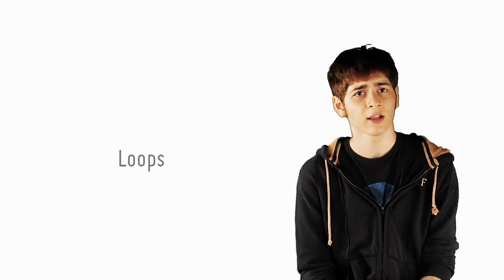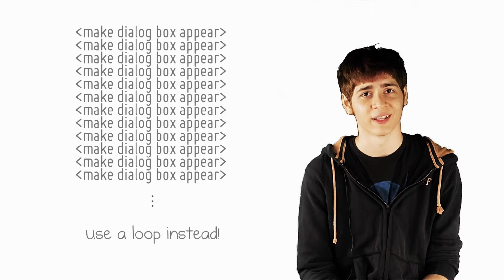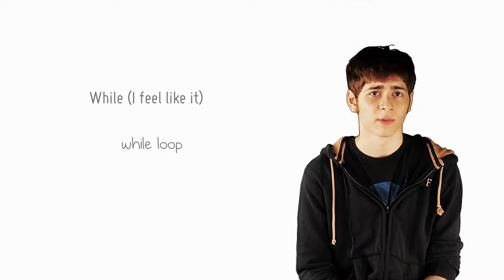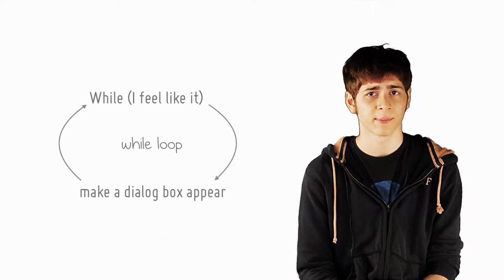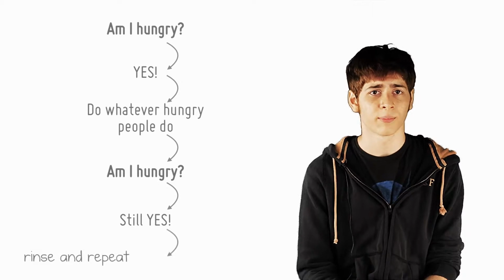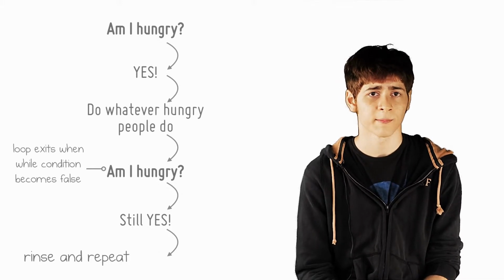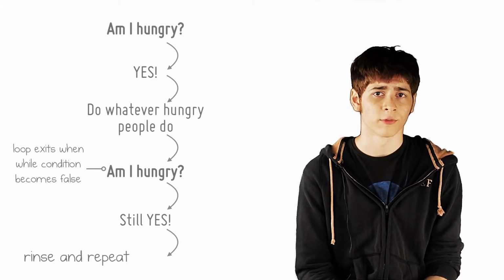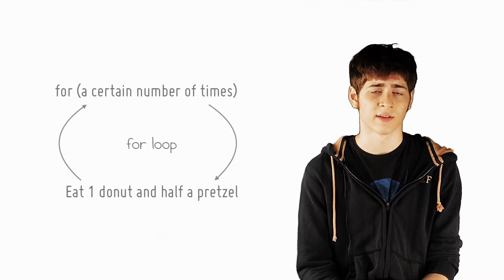3 2 Loops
How do we get computers to do things repeatedly?